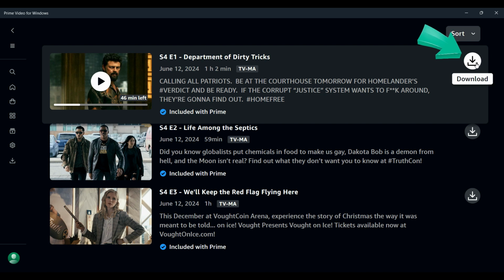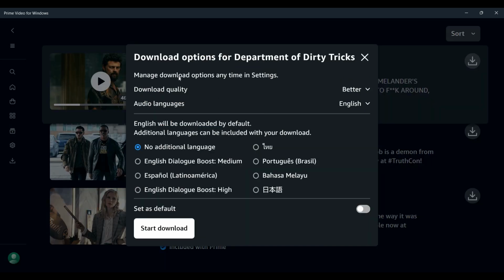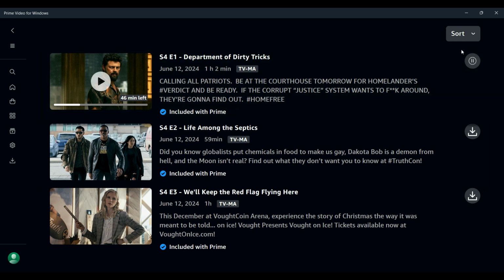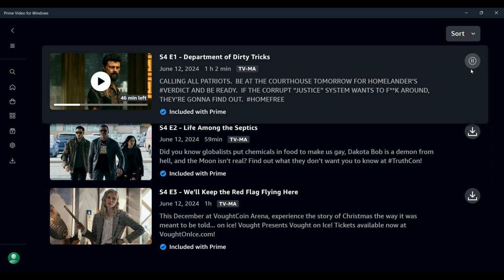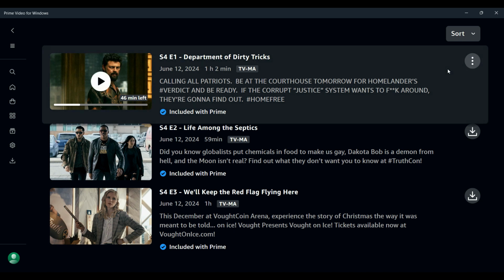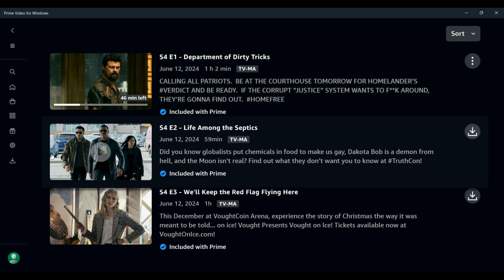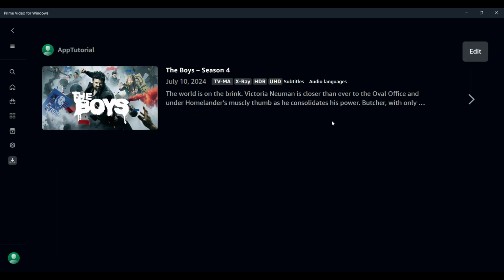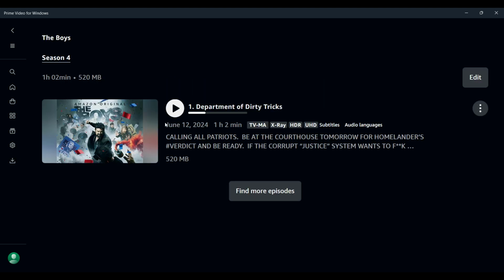How to Watch Amazon Prime Video Offline (2024)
In this tutorial, I'll show you how to watch Prime Video offline. You'll learn how to download your favorite shows and movies so you can watch them without an internet connection.